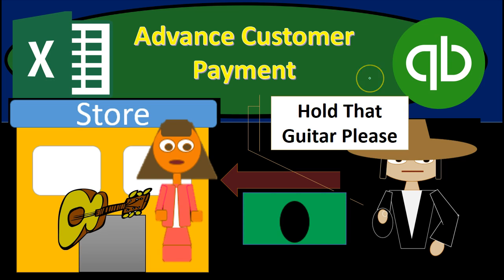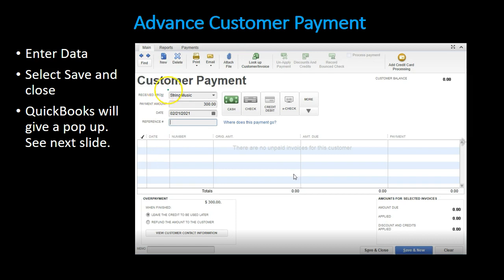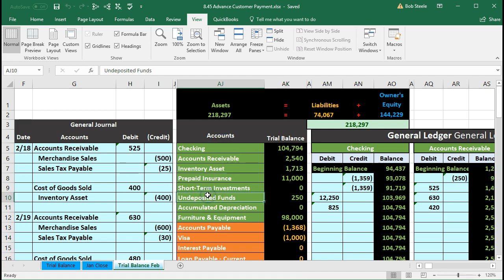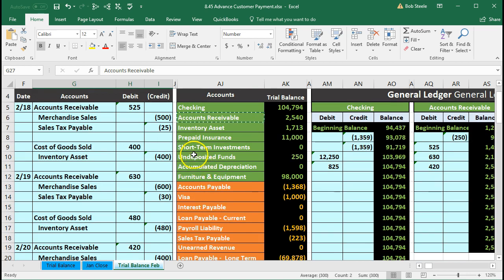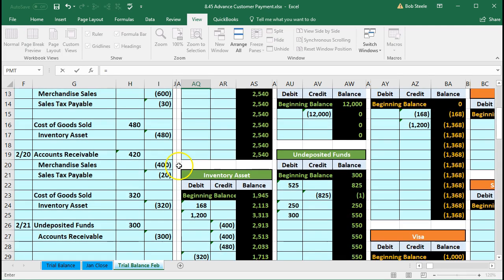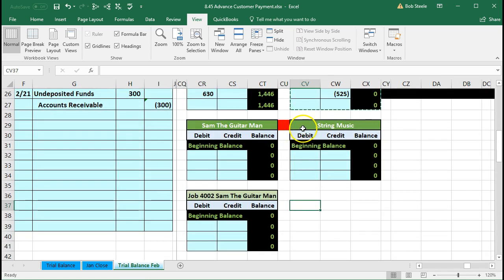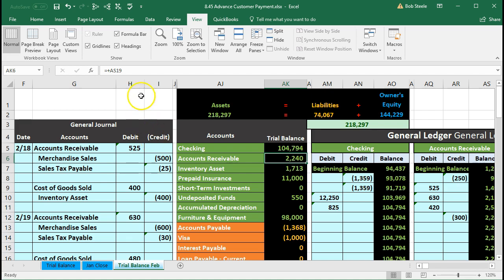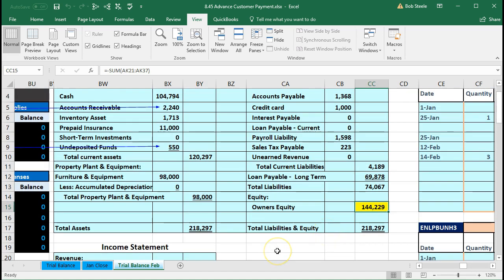8.45 Advance Customer Payment u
We will record the accounting transaction related to an advanced customer payment. We will first take a quick look at QuickBooks and then record the financial transaction into a comprehensive Excel problem using debits and credits. For more information about QuickBooks see our QuickBooks 2018 course.